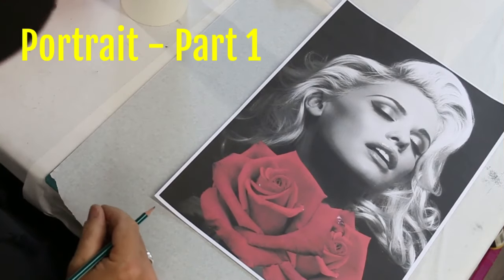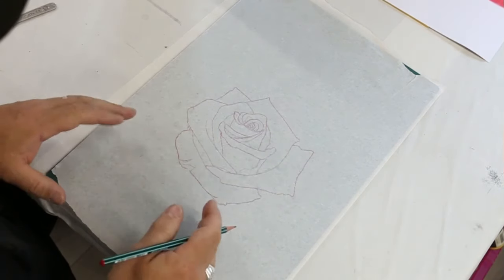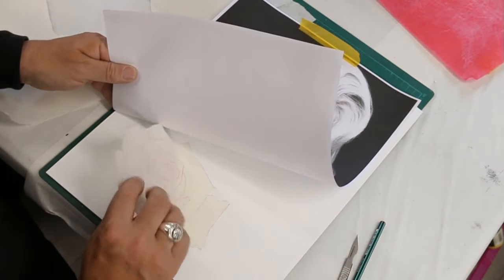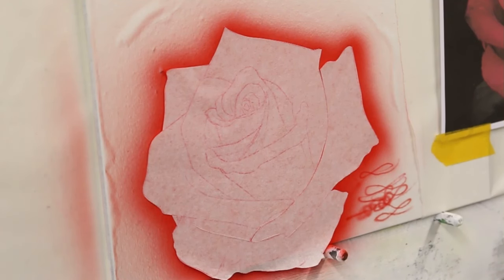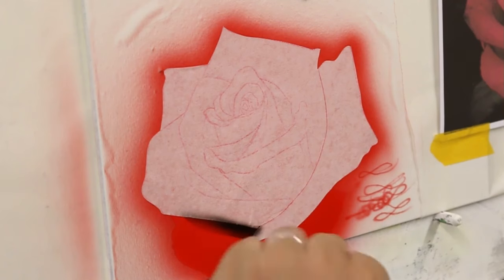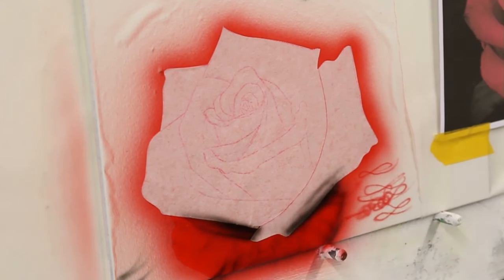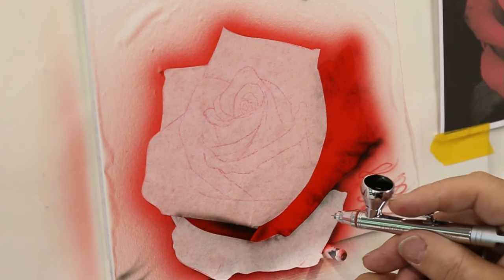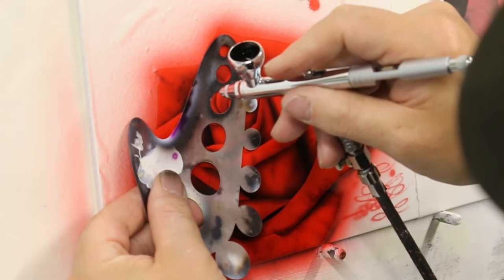Airbrush Portrait Tutorial Part 1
In this airbrush portrait tutorial, we are concentrating on the roses, as these techniques can be used in other projects. The 2nd part will be coming shortly where we will paint the girl from start to finish.